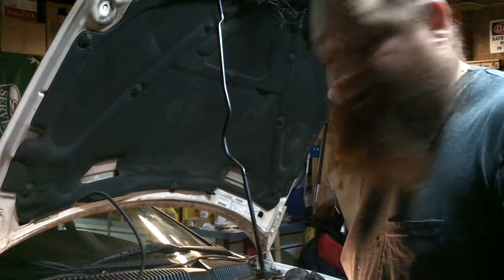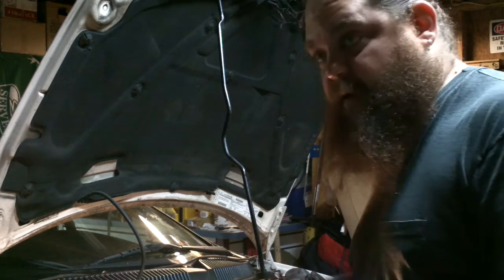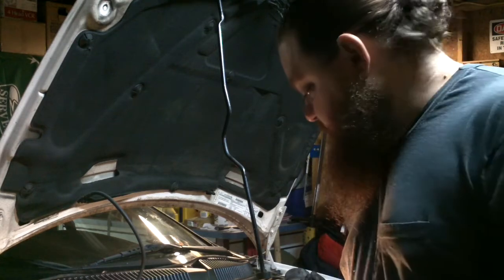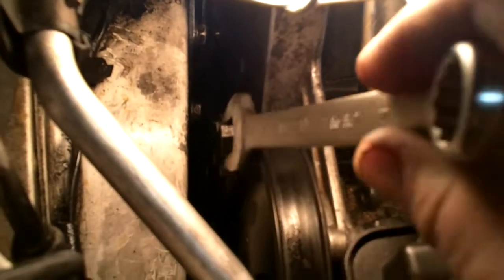2001 Neon V: Remove steering pump belt, engine mount bolt. Jacking up engine.